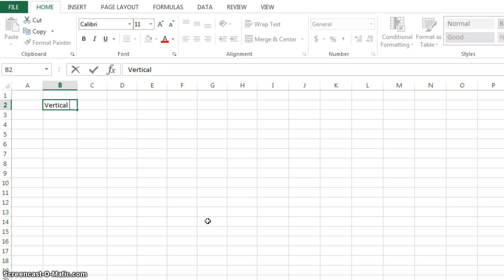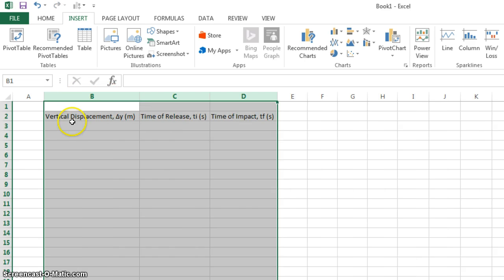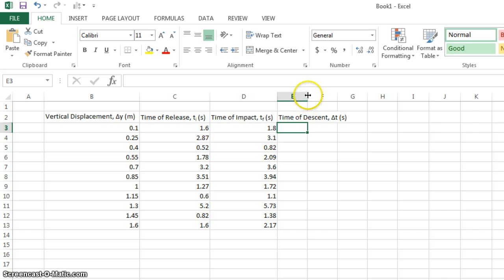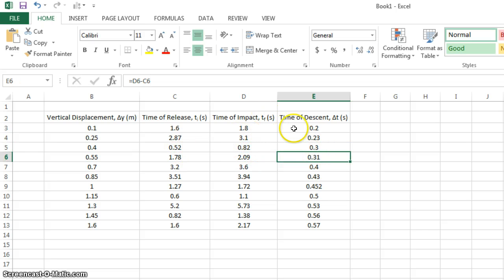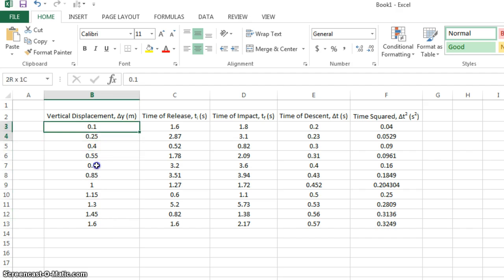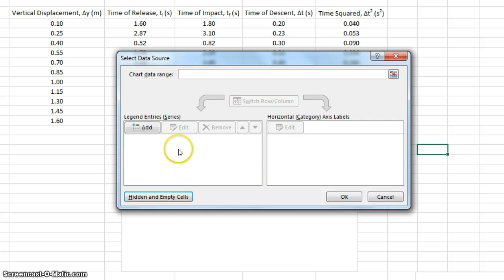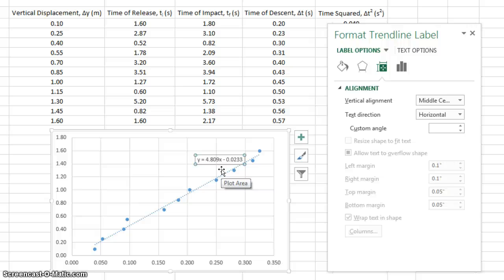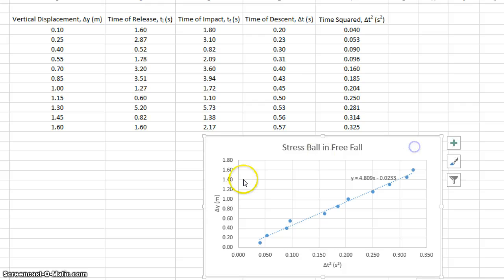Free Fall Experiment Data Analysis pt 1